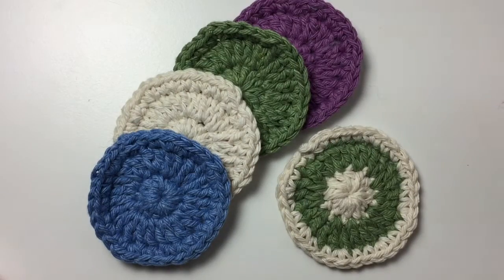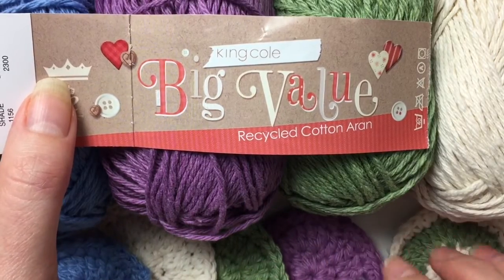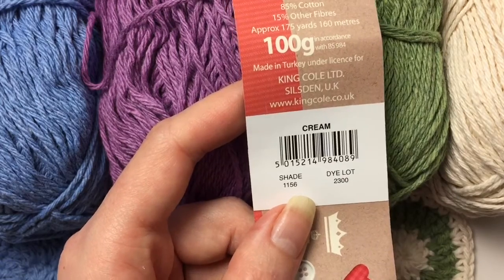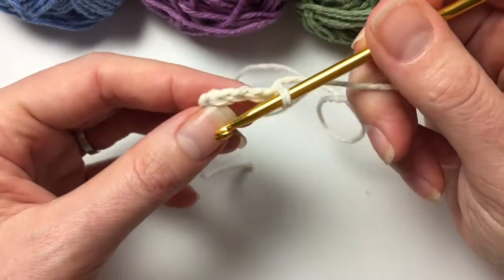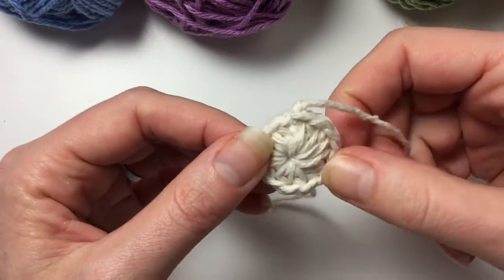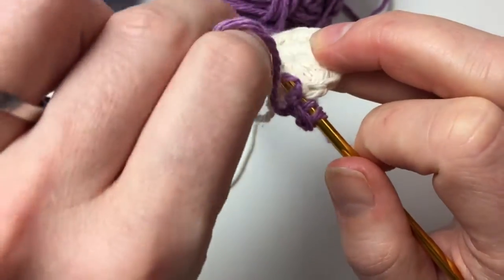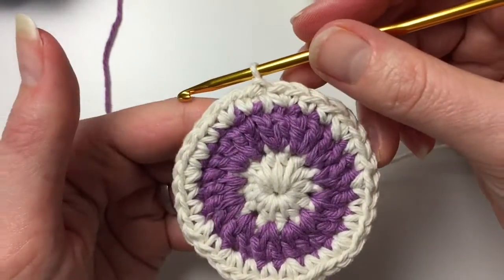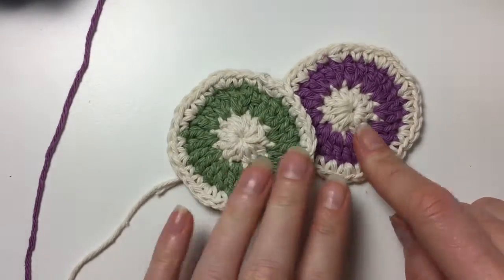Ophelia Talks about Crochet Face Scrubbies in Two Colours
Or how to change colours when you are making a crochet project. Enjoy!